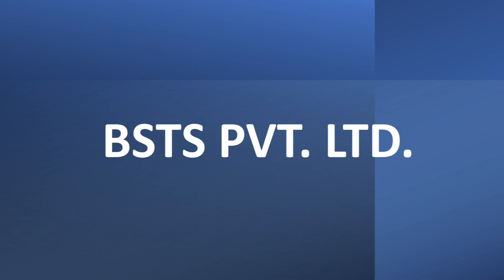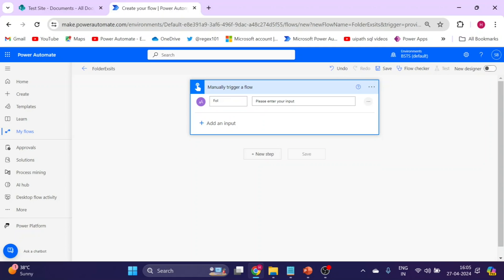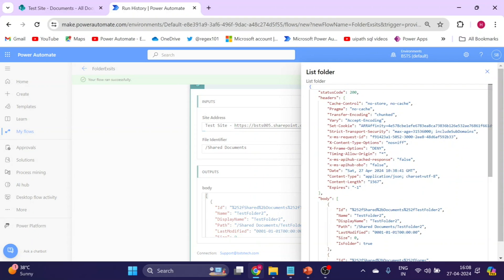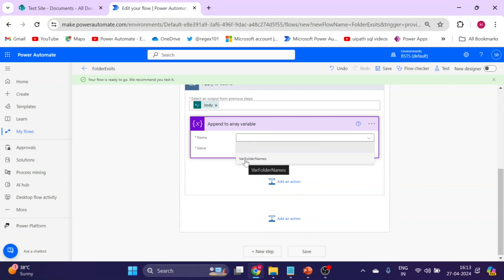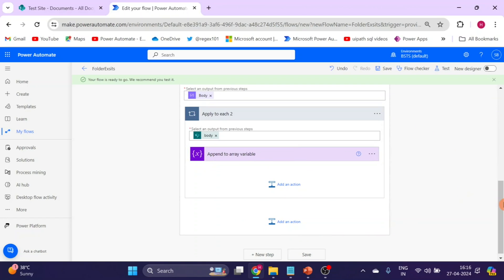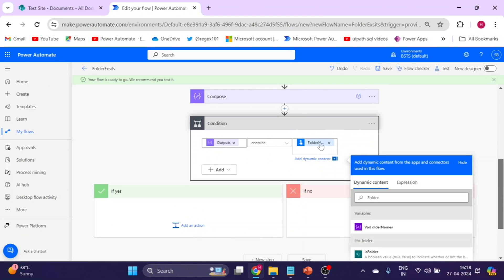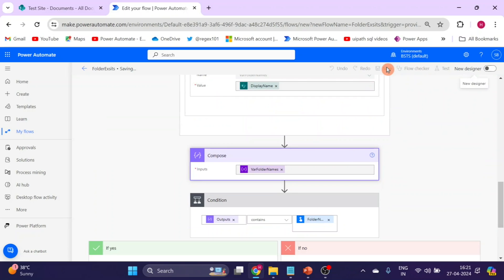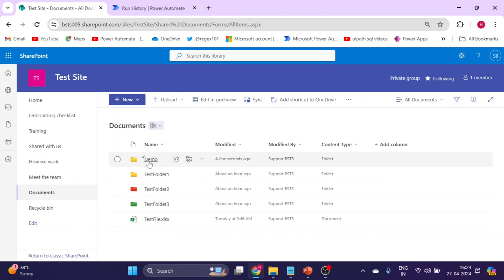Power Automate Check if Folder Exists in SharePoint | Power Automate Create Folder In SharePoint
00:00 Power Automate
03:00 Power Automate How to Check if Folder Exist in Share Point
05:30 Power Automate How to Create Folder in Share Point
08:00 Power Automate How to Get Folder Names From SharePoint